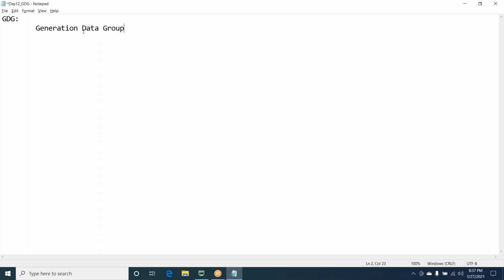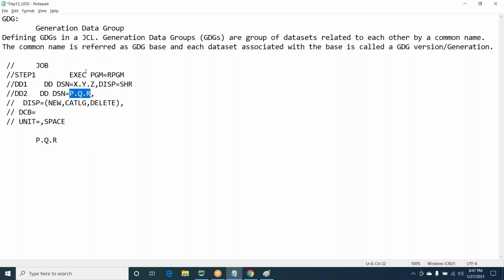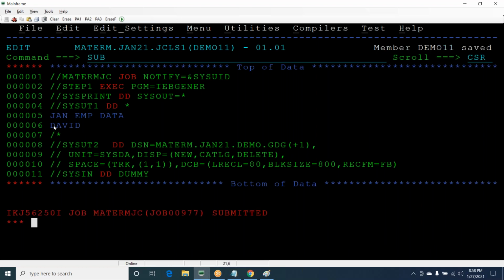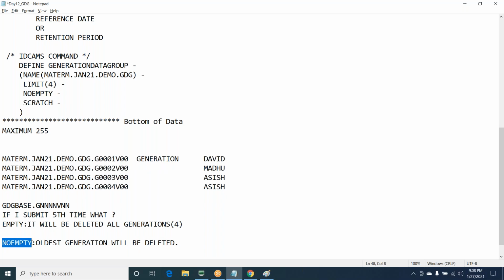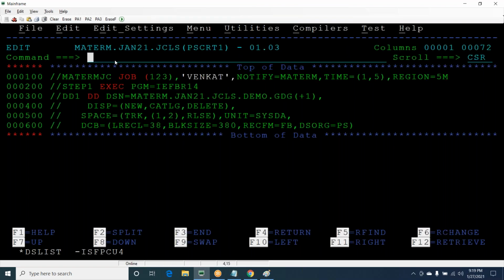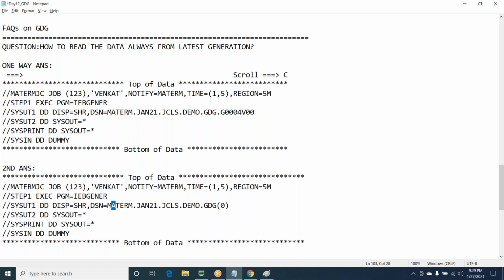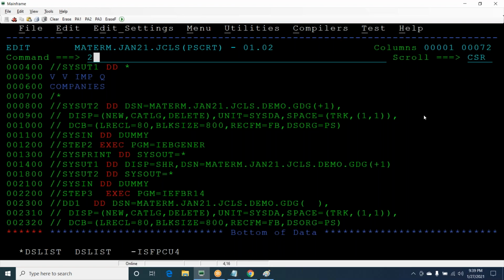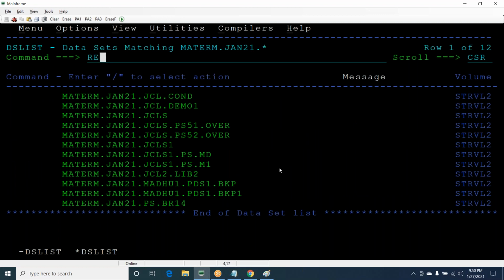GDG and Interview questions on GDG _ Mainframe